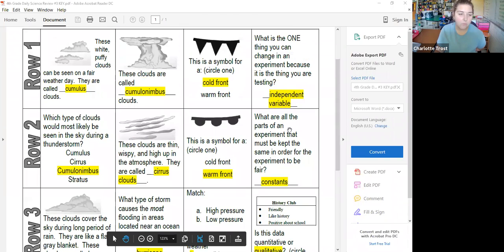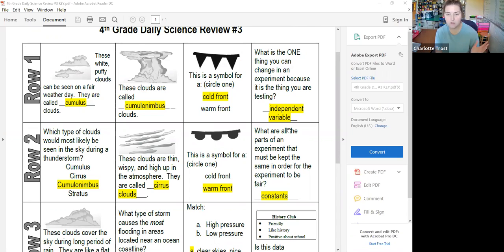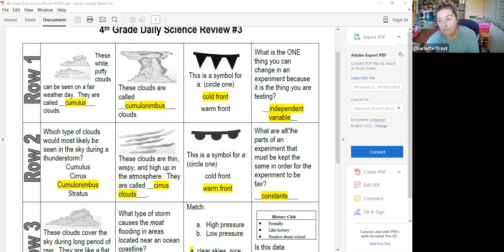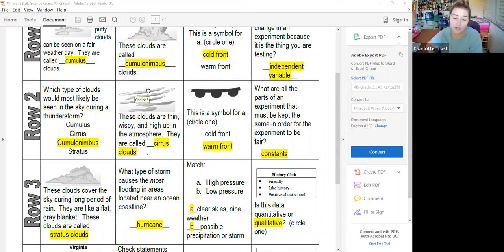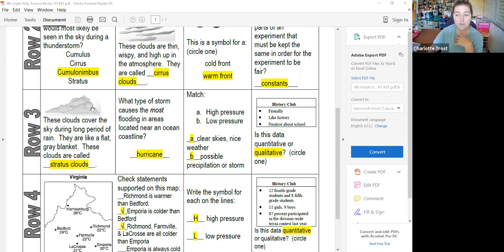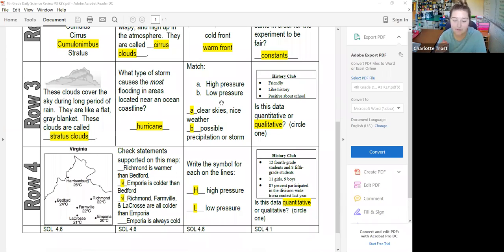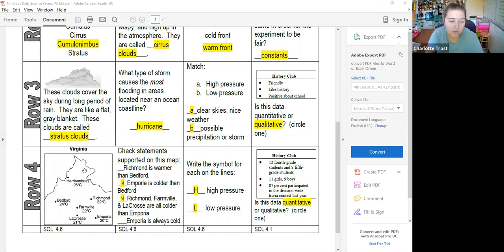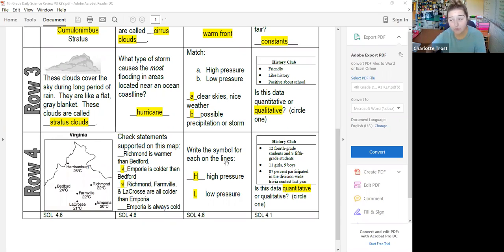Week 3 4th Grade Review